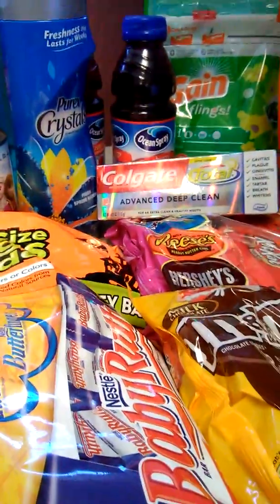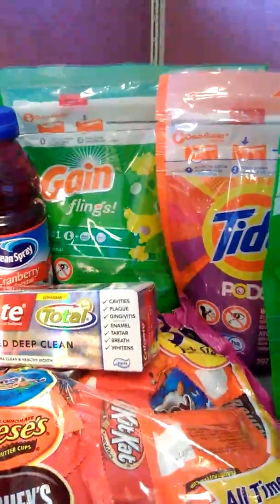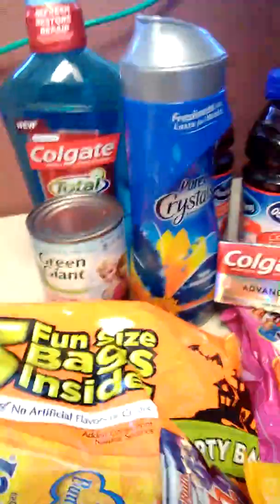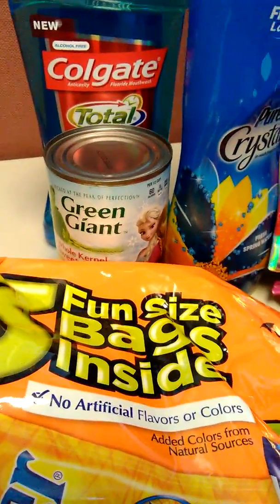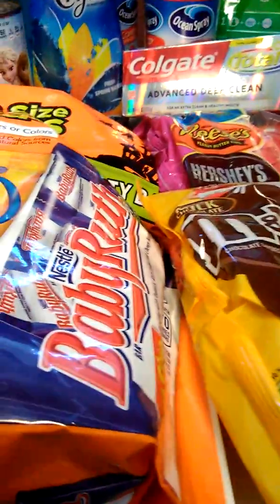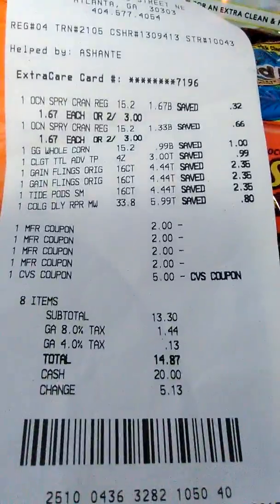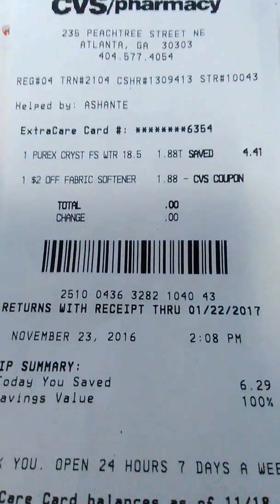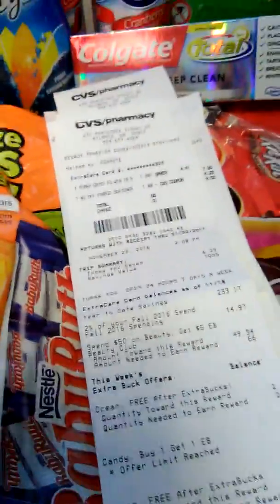CVS DEAL$!!!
Get your Savings Mighty Folders!!